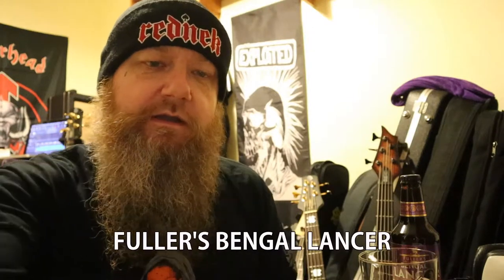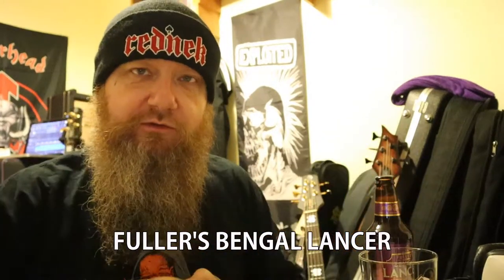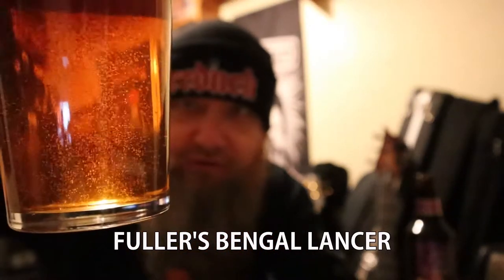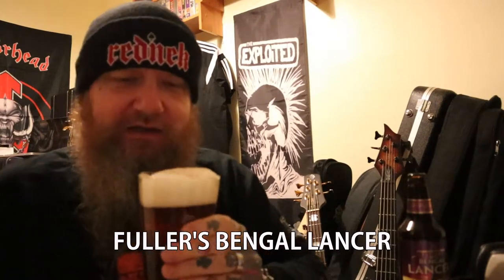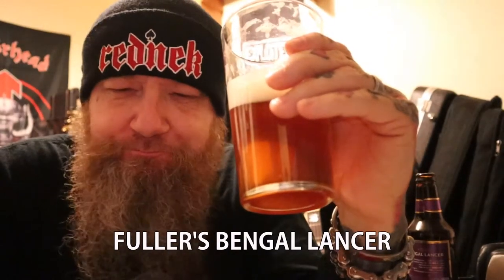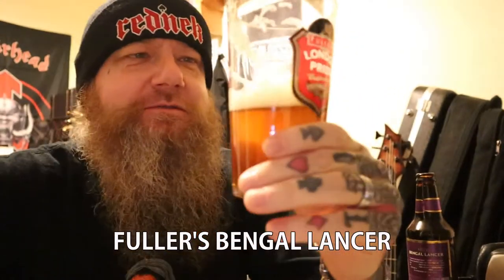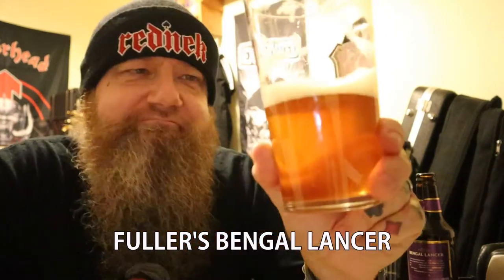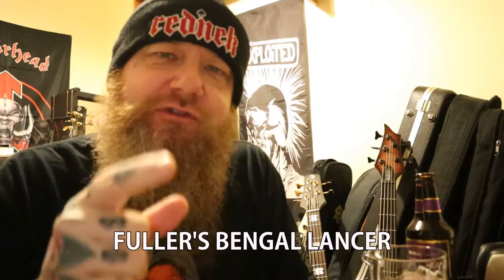Fuller's Bengal Lancer Review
Fuller's Bengal Lancer

Probably the best British India pale ale out there. True to the original style of IPAs.